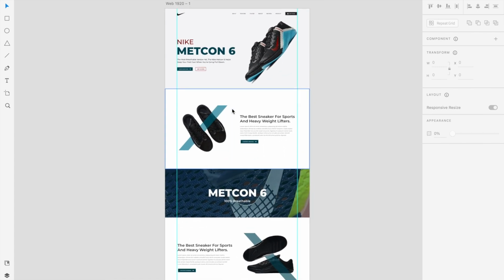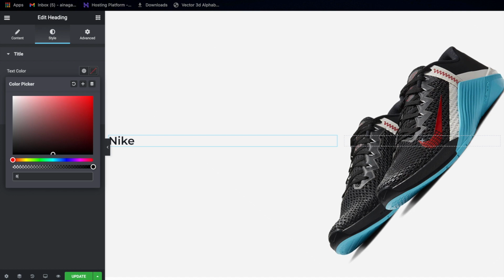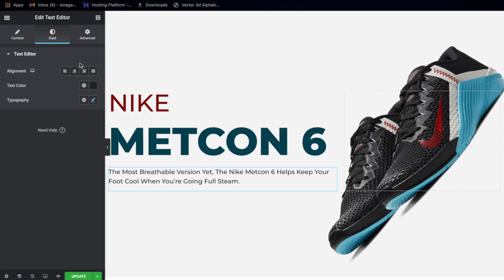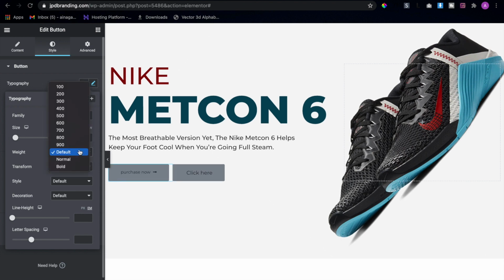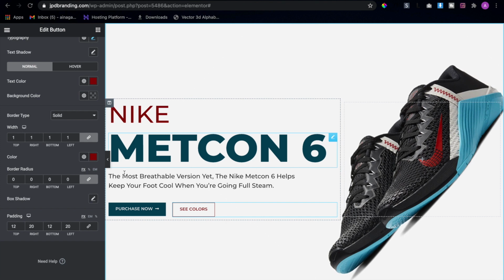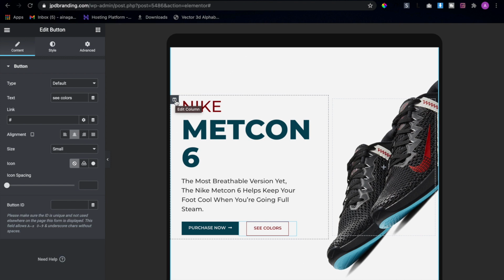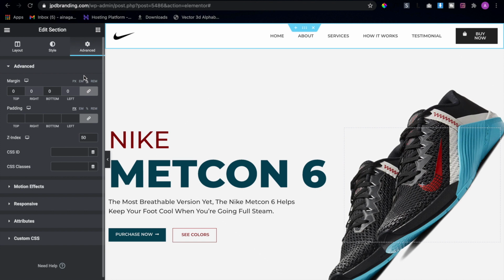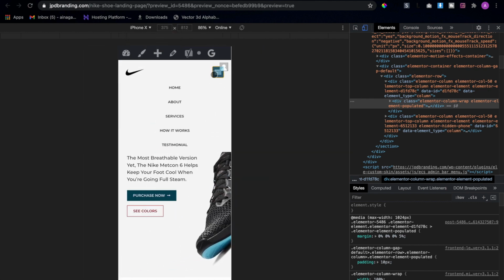Adobe XD To WordPress Elementor - Product Showcase Landing Page (#2 Hero Section) + Free Template!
Product Showcase Landing Page For Nike Sneakers - #2 Hero Section (Free Elementor Template Download)

Follow This Series to the end so you can get the complete Elementor Template.

✅ You Can Get More Free Elementor Templates

✅ You Can Join The Facebook Group To Get More Template And Help